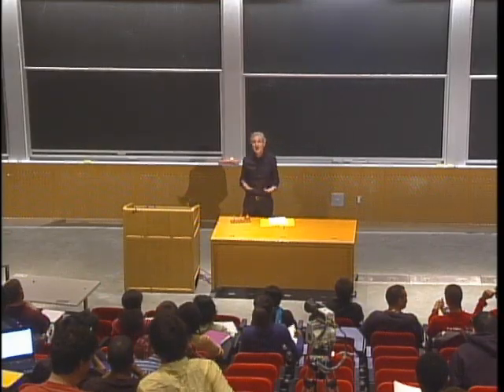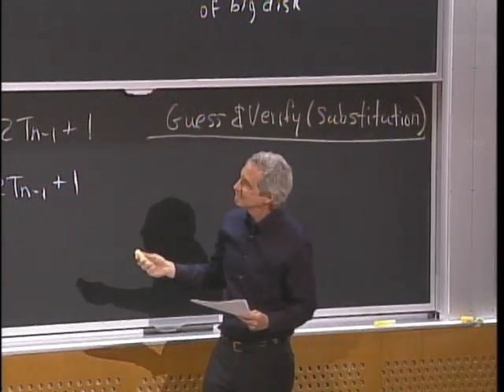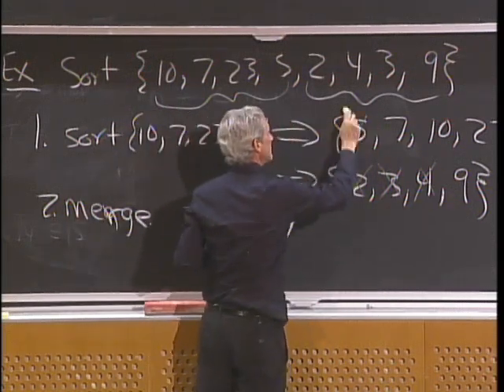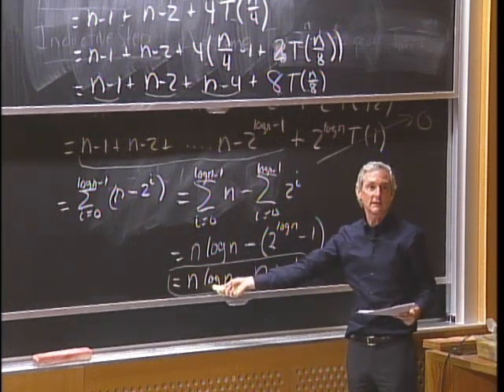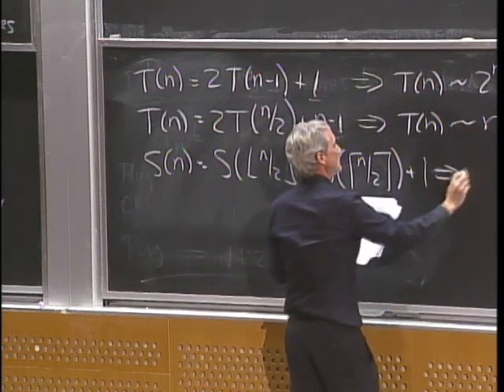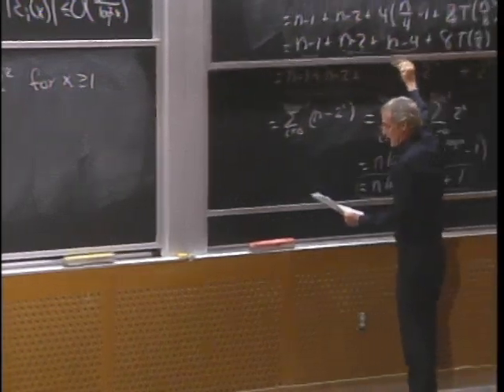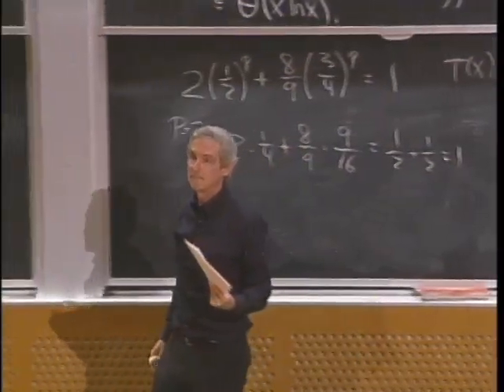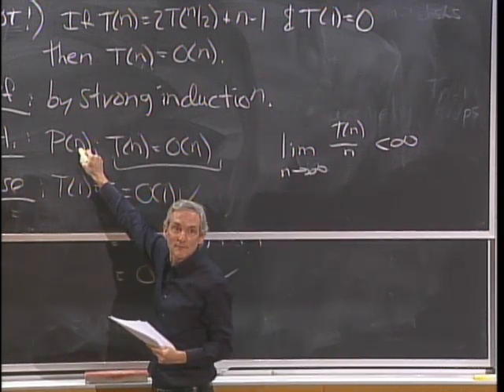Lec 14 | MIT 6.042J Mathematics for Computer Science, Fall 2010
Lecture 14: Divide and Conquer Recurrences

Instructor: Tom Leighton